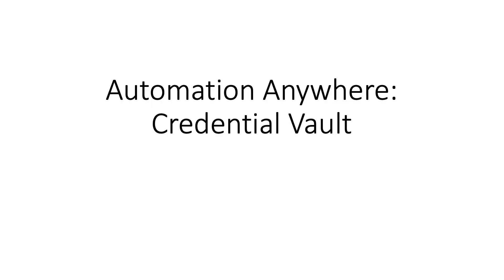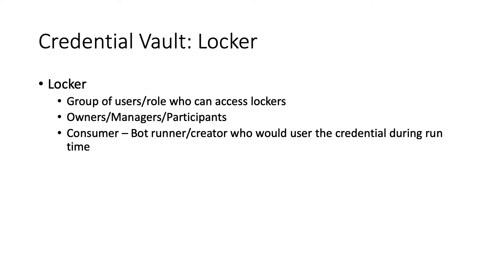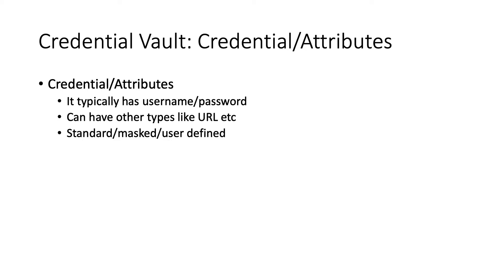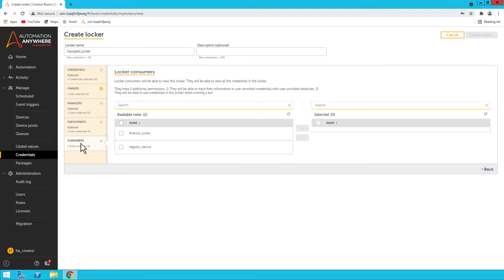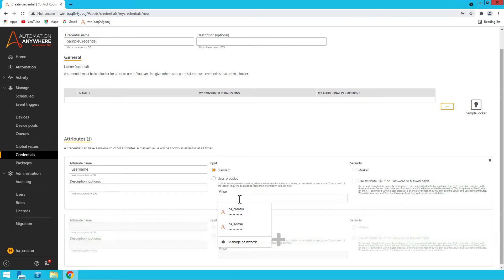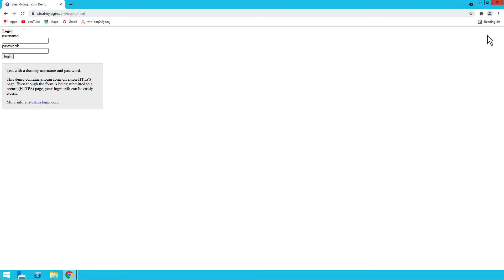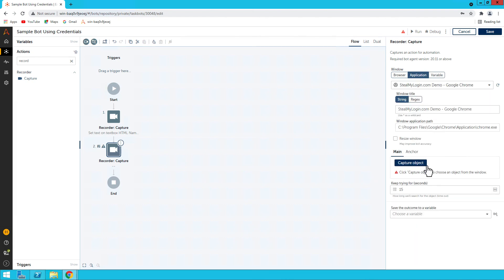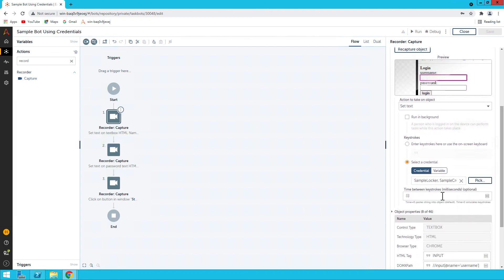Automation Anywhere A360: Credential Vault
Timecodes
00:00 Intro
00:07 Concepts
02:34 Code and Demo